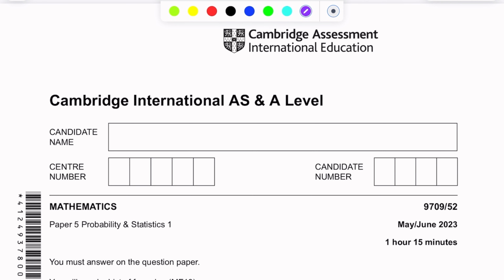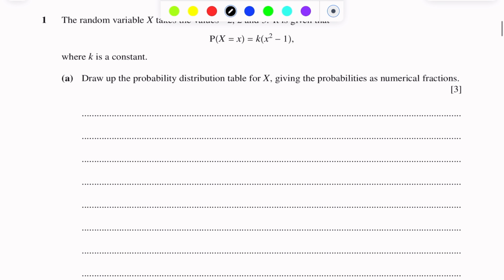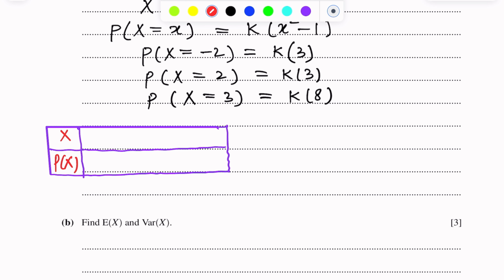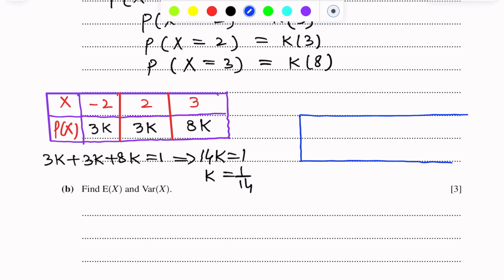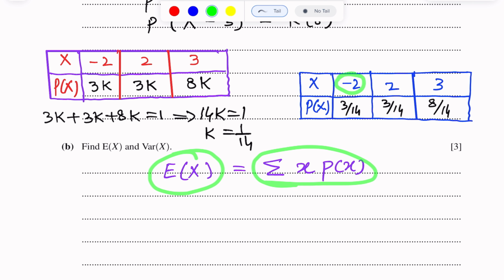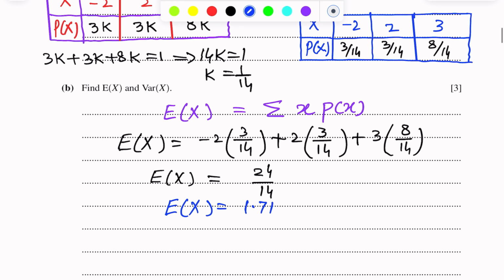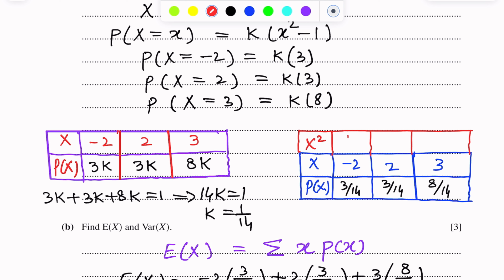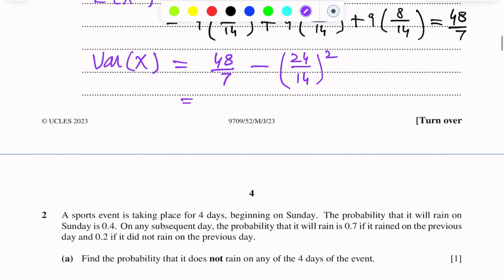A-Level Maths - DISCRETE RANDOM VARIABLE 9709/52 M/J 2023 Q#1 Solution | Ultimate Guide (Part 1)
Master the A-Level Maths 9709/52 M/J 2023 paper with this in-depth tutorial on Discrete Random Variable Question #1. Dive deep into our step-by-step solution to ace your A-Level Maths exams! Perfect for students, educators, and math enthusiasts.

🔸 Detailed explanation of the A-Level Maths 9709/52 M/J 2023 Discrete Random Variable section.